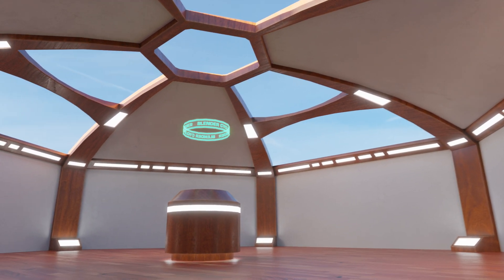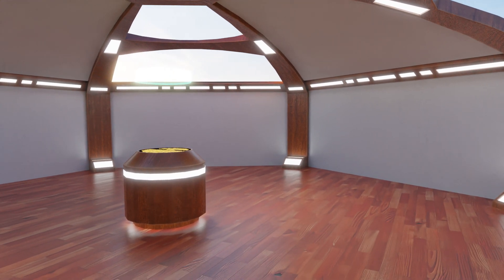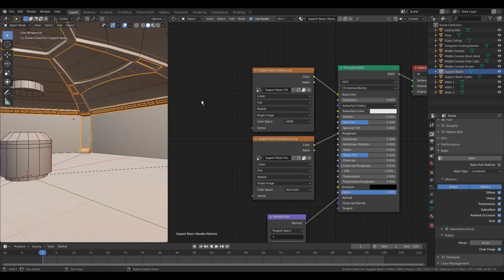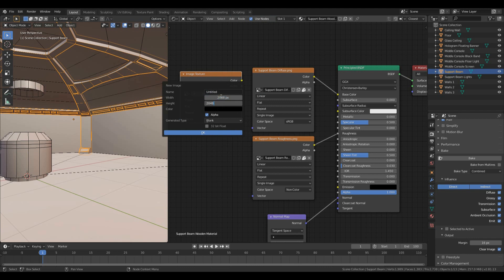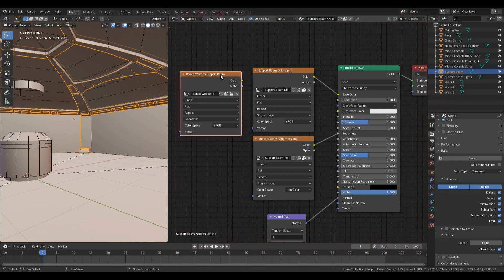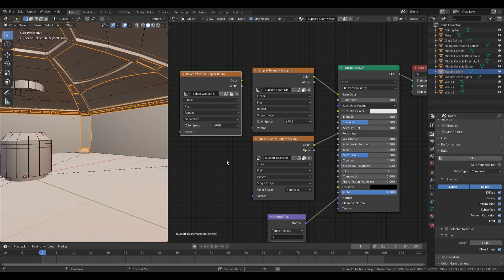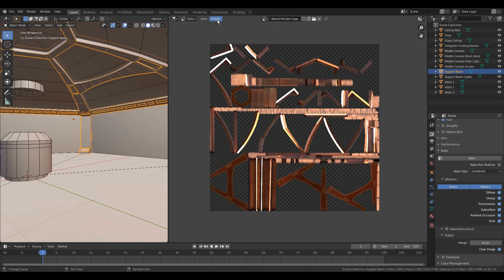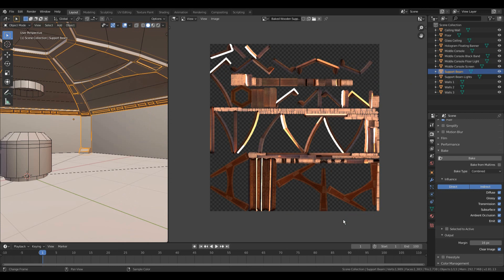Blender Texture Baking in 3 Steps